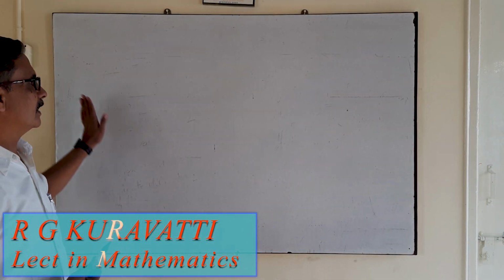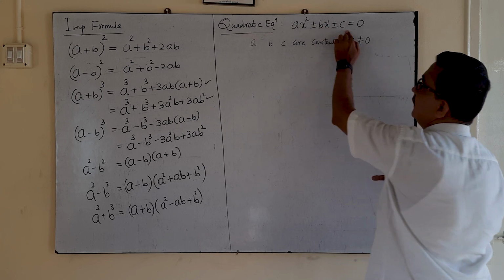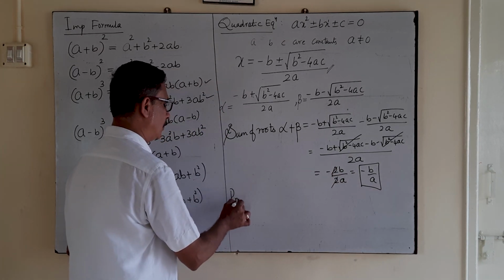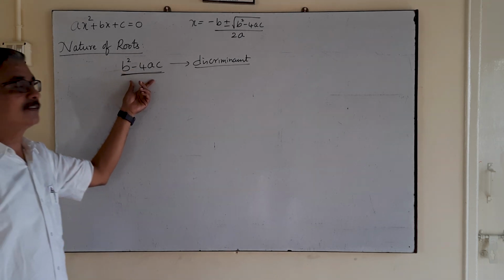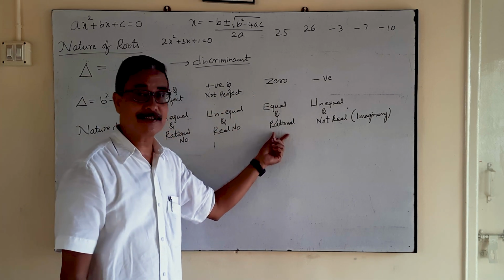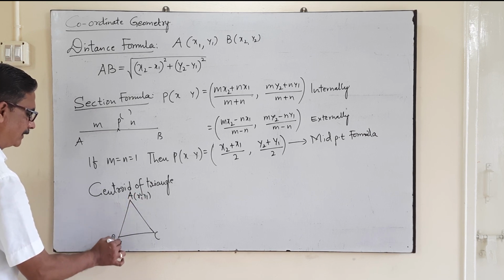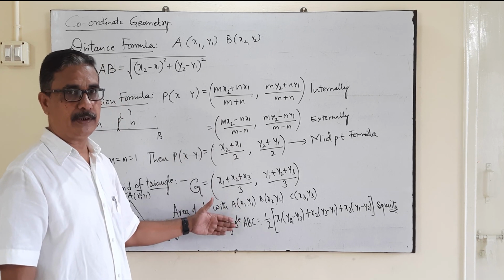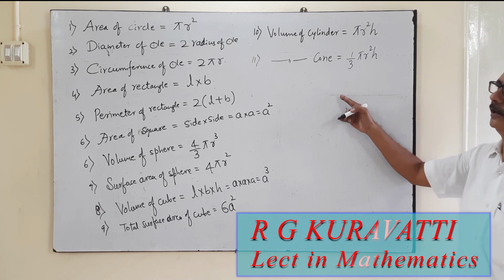INTRODUCTION-PART_03 || BRIDGE COURSE || MATHEMATICS || PU I YEAR